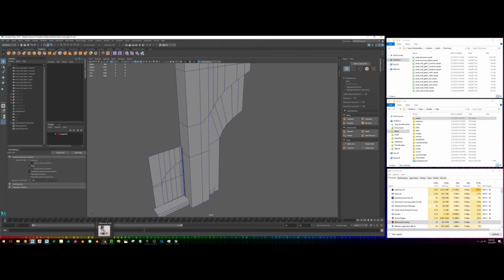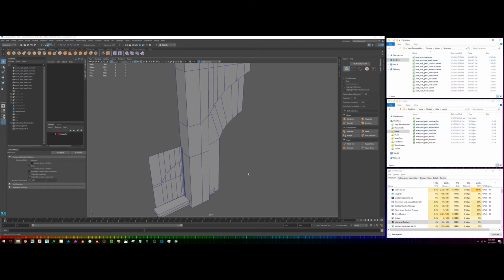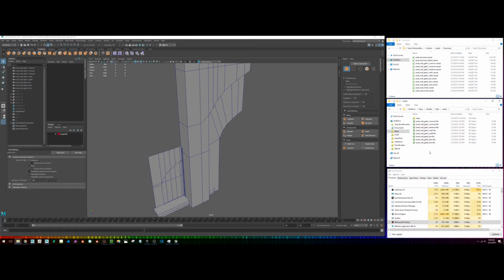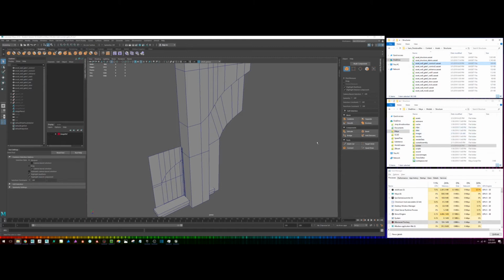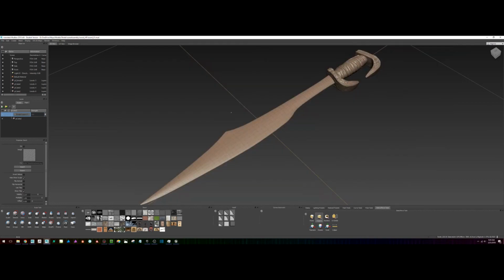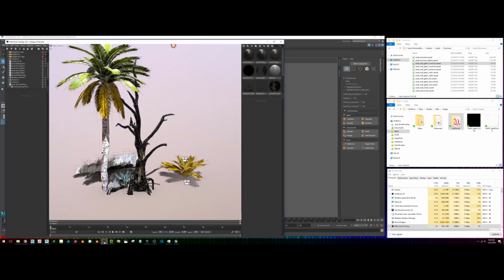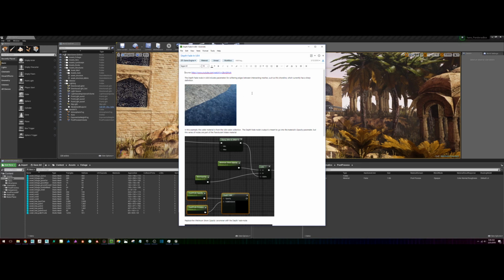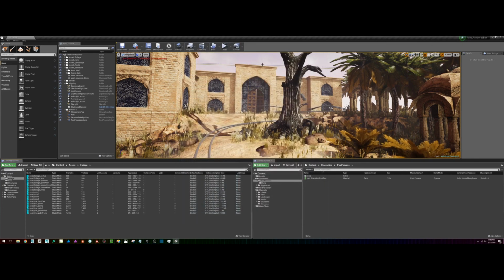ITGM 505 Project - Postmortem - Part I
This is part I of the postmortem documentation for my project developed through the Game Art Methods course at SCAD. This video is the documentation of the assets and environment developed through the course.